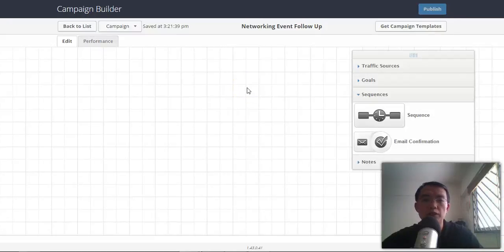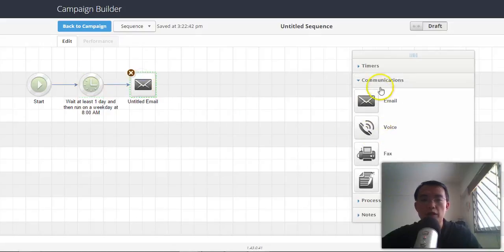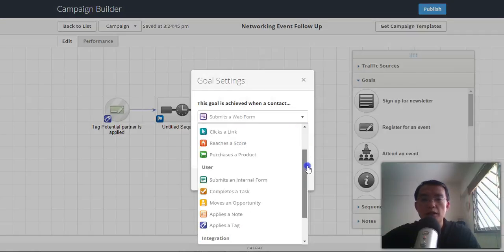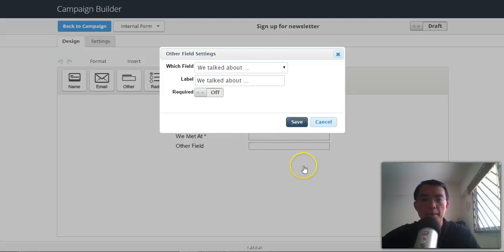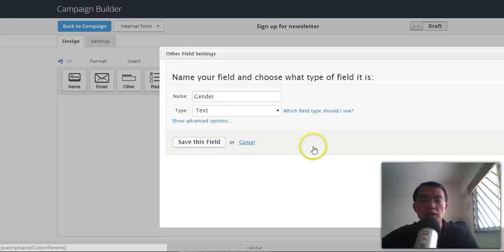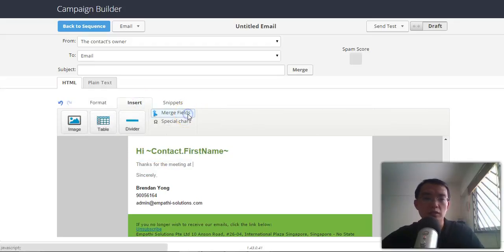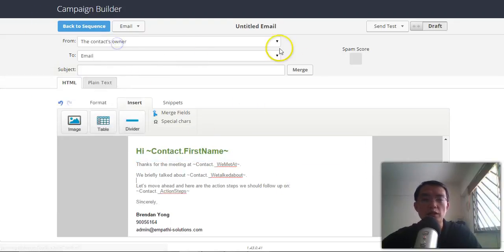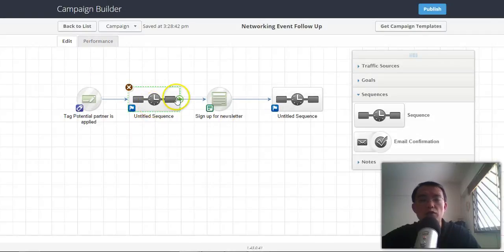Networking Exhibition Follow Up Sequence Part 4 - Using Internal Forms, Custom Fields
Click on link below to buy Campaign:
Learn about using Internal Forms and Customized Fields to create personalized emails in Infusionsoft Campaign Builder. Best practice in changing labels.